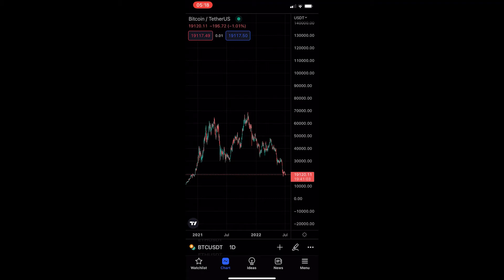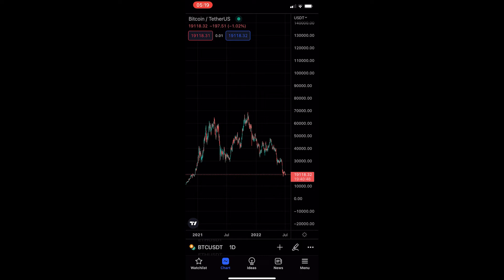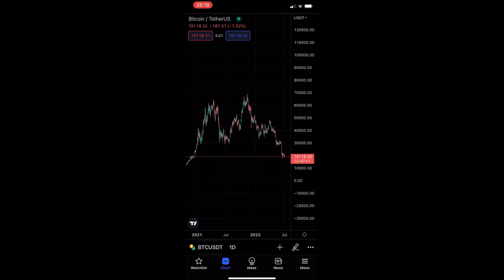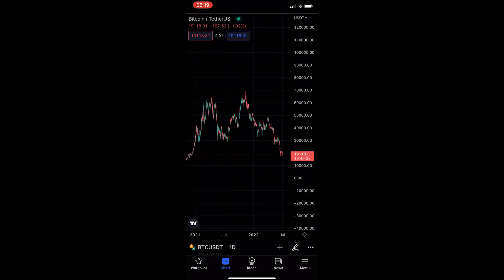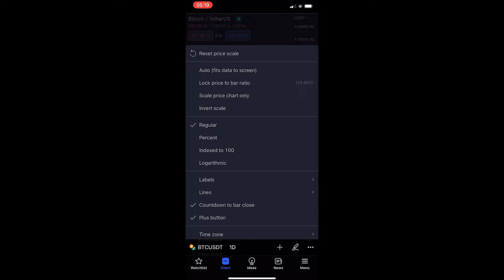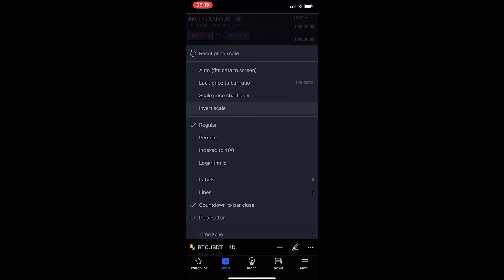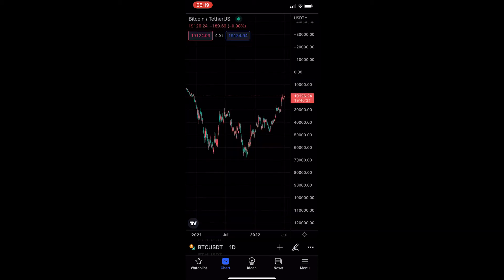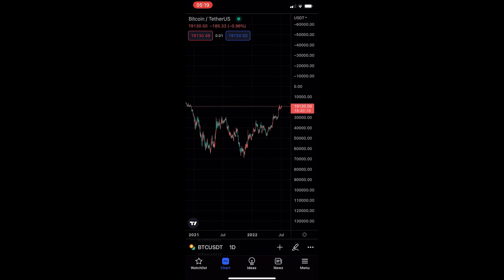How To Invert Chart On TradingView Mobile App (2022)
In this tutorial I will show you How To Invert Chart On TradingView Mobile App (2022)